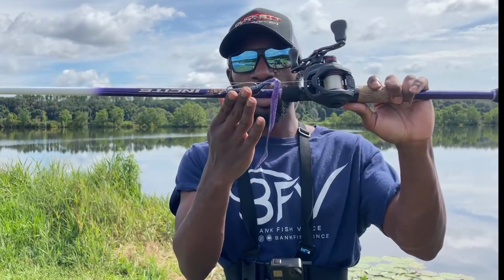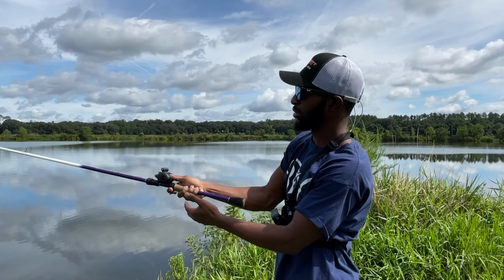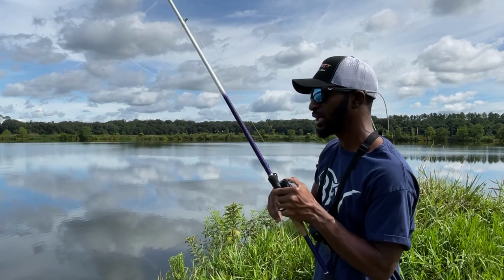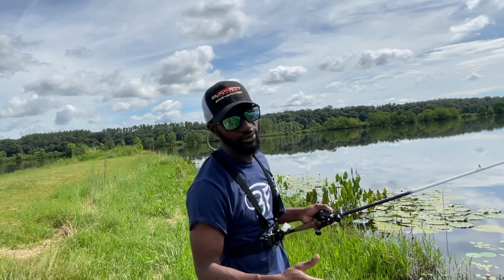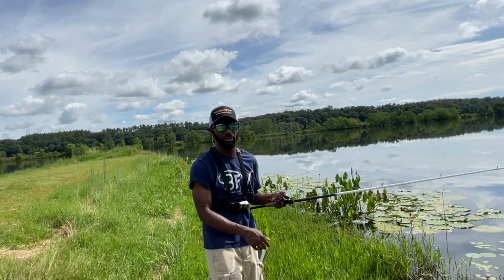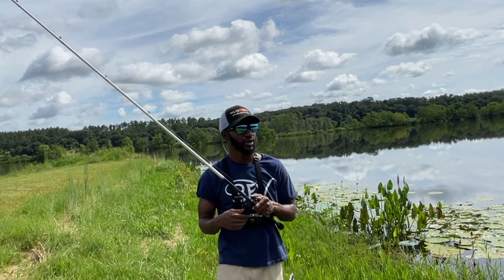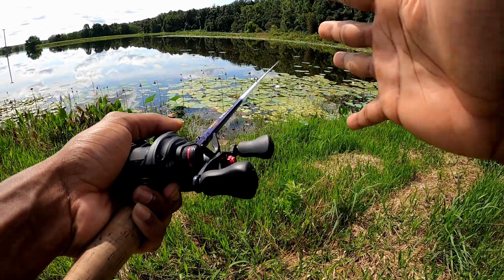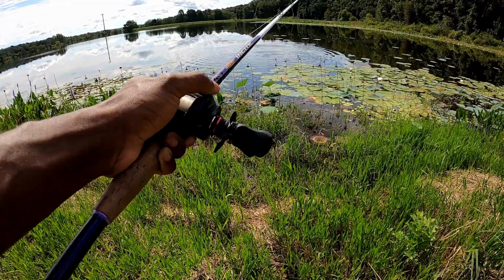3 Retrieves That’ll Catch You More Fish From The Bank This Summer| Summer Bank Fishing Tips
Bank fishing Florida ponds and lakes year round! Showing the latest seasonal(spring,summer,fall,winter) tactics, techniques, and how to's to help you catch more bass! If you like to see topwater bass fishing, big fish catching action, and the lures we use to catch more and bigger fish from the bank then we got you covered. My goal is to help you catch more and bigger fish. I will share some of the reels, rods, line, and lures along with some tips and tricks on how to catch more bass so you can improve your techniques so you can catch more and bigger bass on your home lakes and ponds rather its fishing from the bank or the boat.

Support The Latest Merch!

Facebook.com/bankfishvince (page)
Facebook.com/BankfishingUnlimited (group)

Link To The Gear I Use:

Code "BFV" Save 15% On Premium Polarized Sunglasses

Code "BFV" Save 10% On The Best Baits From 6th Sense Fishing

Code "BFV10" Save 10% On The Best Rods And Reels